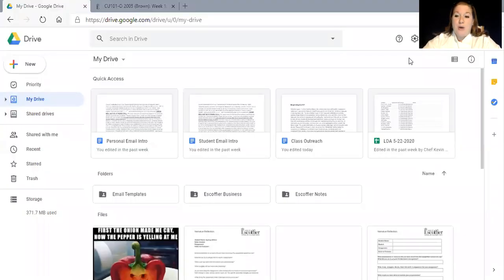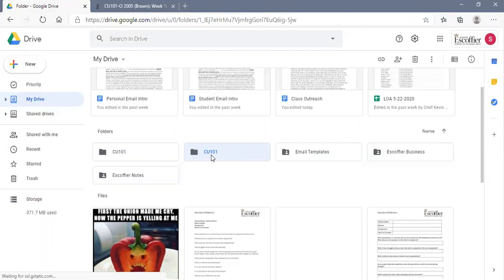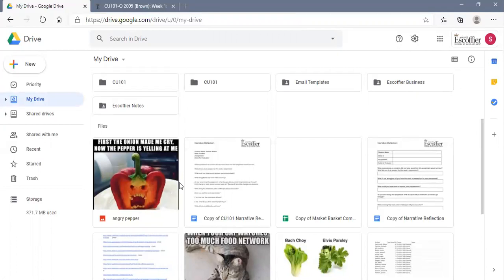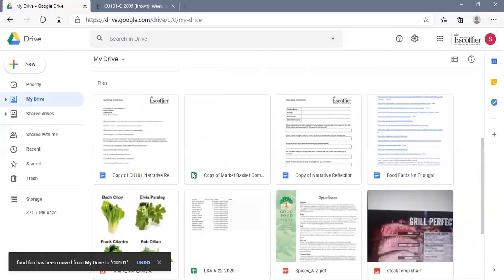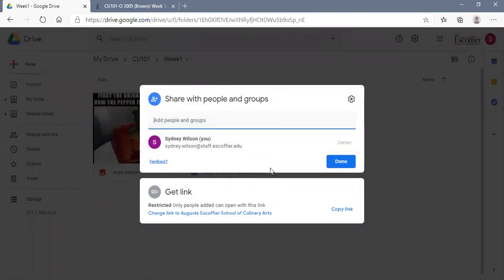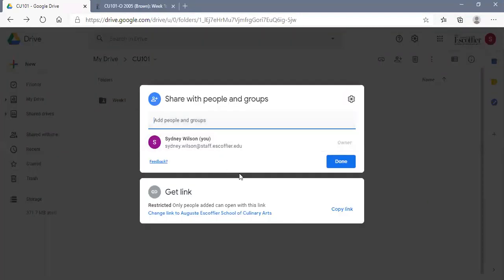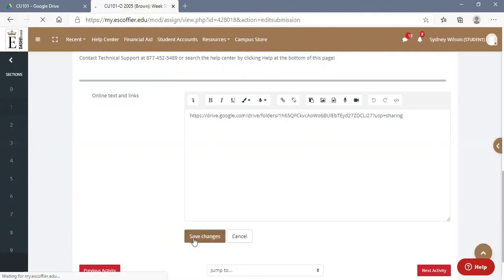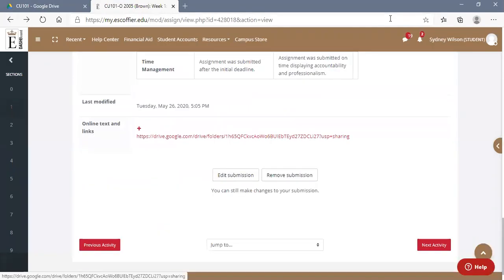Google Drive Explained